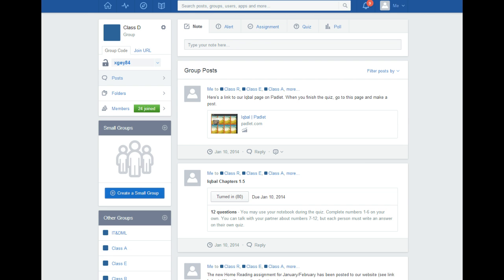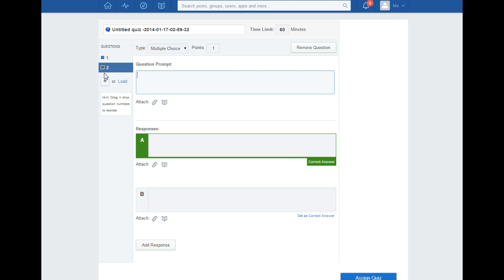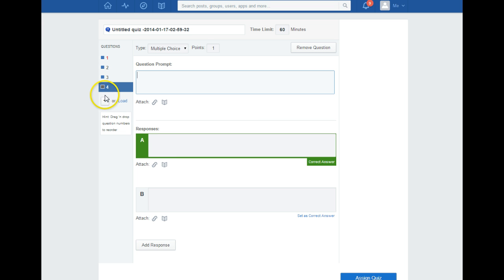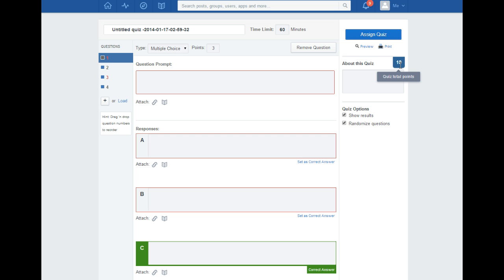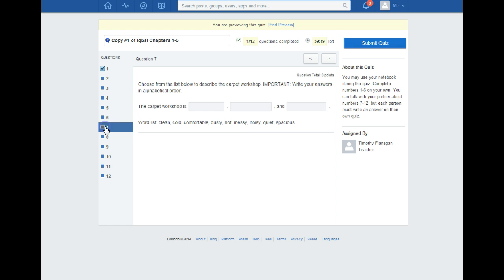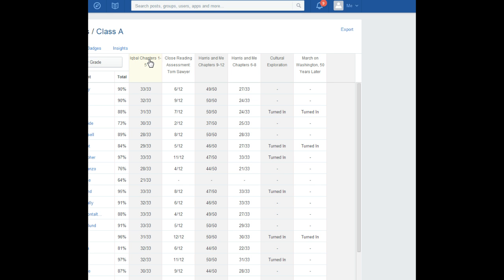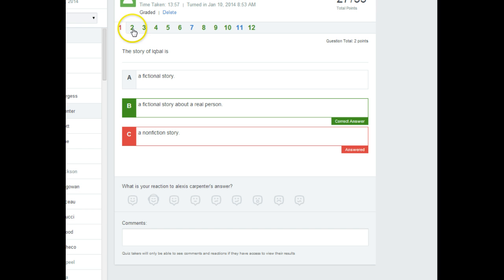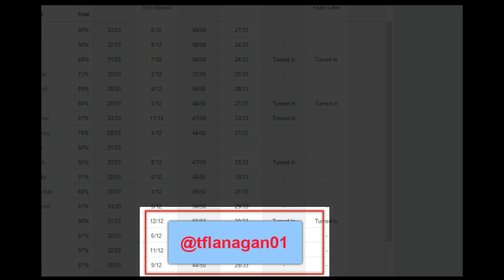Creating a Quiz on Edmodo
How to create a quiz and access the results on Edmodo.